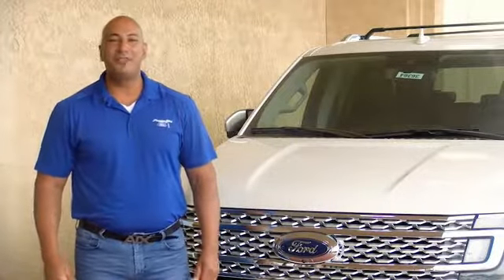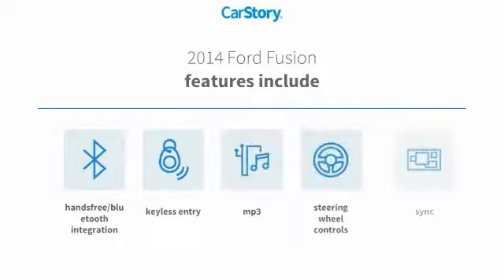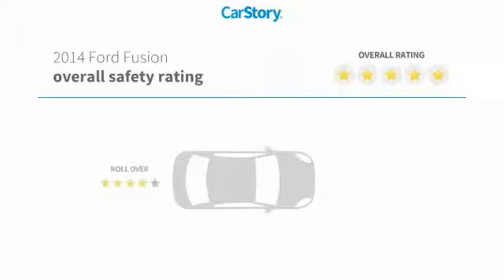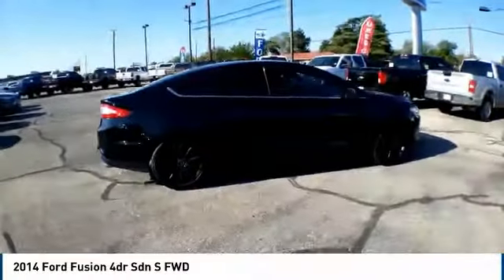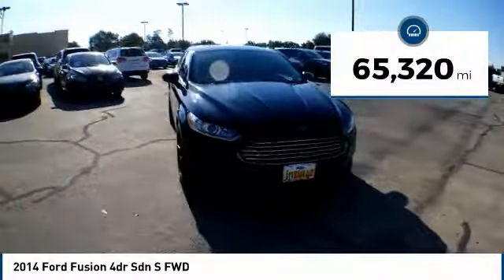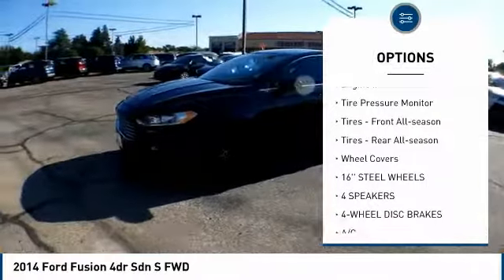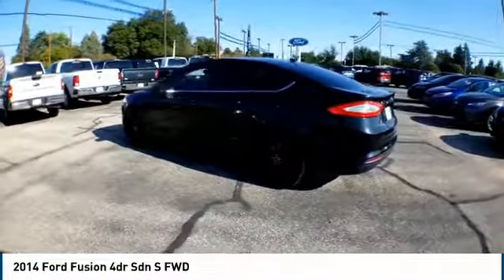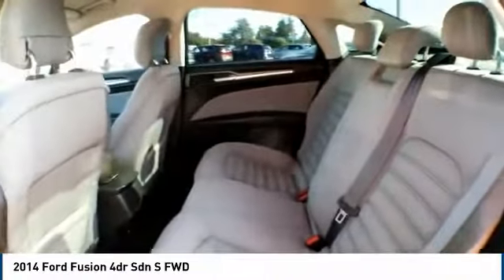2014 Ford Fusion Hobbs NM 37355A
2014 Ford Fusion 4dr Sdn S FWD

1000 N. Del Paso

Clean CARFAX. 6-Speed Automatic. Black 2.5L iVCT 6-Speed Automatic FWD 22/34 City/Highway MPG Odometer is 12802 miles below market average! Awards: * 2014 IIHS Top Safety Pick+ * 2014 KBB.com 10 Best Hybrids Under $30,000 * 2014 KBB.com Brand Image Awards Reviews: * If you're looking for a sporty sedan, a luxurious touring car, a fuel-efficient family car or just something to impress the neighbors, you'll find it all in the 2014 Ford Fusion. Source: KBB.com * Fuel-efficient turbocharged engines; sharp handling; composed ride; quiet cabin; advanced technology and safety features; eye-catching style; available all-wheel drive. Source: Edmunds * The 2014 Ford Fusion has the upscale style and front grille that resemble higher-priced European vehicles, yet with a price tag families will appreciate. The interior has a sleek yet accessible modern look, complemented by shiny angled trim that adds to its edgy feel. Also, the Fusion has been given an assortment of interesting colors, boldly angled front headlights, and exciting new wheel designs. Plus, with engine choices that range from 175 to 240 Horsepower on various models, it has the power to add excitement back into your driving. The Fusion comes in 8 trims: the Base S, SE, S Hybrid, Hybrid SE, Titanium, Hybrid Titanium, Fusion Energi SE, and Fusion Energi Titanium. The Fusion has some notable innovations related to fuel, charging, and related capabilities. One is an Easy Fuel capless system when you fill up at the pump. The other is a lighted ring around the charge port on the Energi Plug-in model. It gets progressively brighter as the car charges until it is at full brightness when the Fusion is fully charged. The Energi can run exclusively on electric power up to 21 miles, and then the gasoline engine is engaged to keep it going. The Hybrid model can drive up to 62 mph on electric power alone, and it also switches between the gas and electric motors. The Base S Model includes Ford's SYNC wireless communication system with voice control, 16-inch wheels, an AM FM CD Radio with Auxiliary input and four speakers, tilt steering wheel, and manual climate control. It comes with a 2.5-Liter, 4-Cylinder, Duratec Engine, with 6-Speed Automatic Transmission that gets an EPA estimated 22 MPG City and 34 MPG Highway. More expensive trims give you features like rear air vents, a rearview camera, Sony Premium Sound System with Satellite Radio, leather seats, and a 2.0-liter turbocharged engine. Plus, look for optional technology like Active Park Assist, Blind-Spot Monitoring, a Navigation System, and the amazing Lane Keeping System. Come drive the 2014 Ford Fusion Today! Source: The Manufacturer Summary